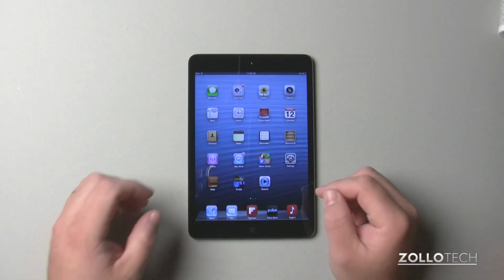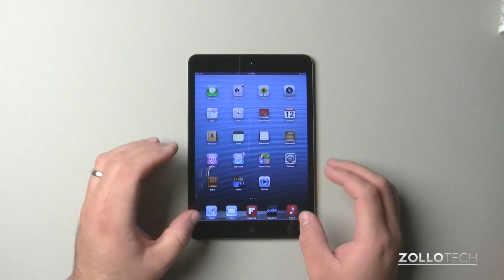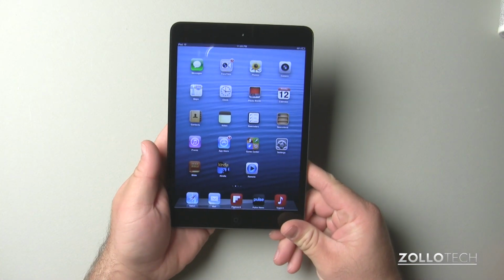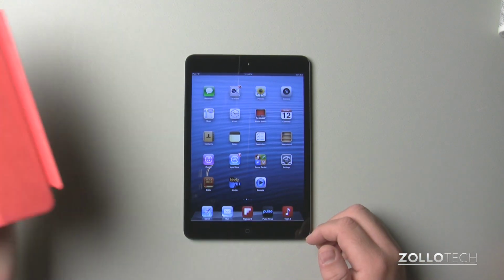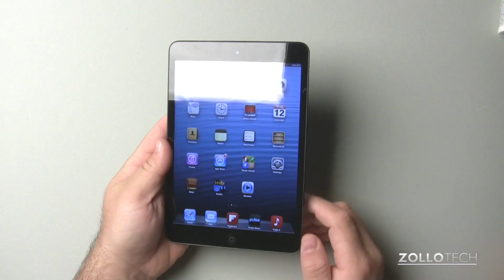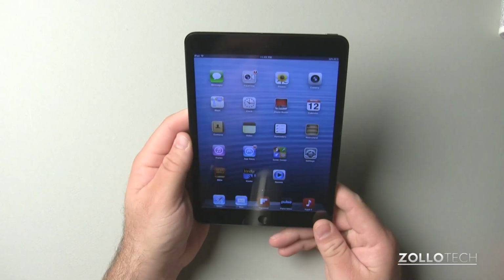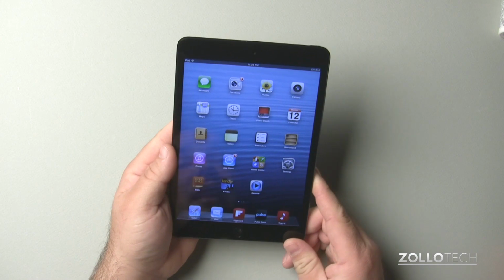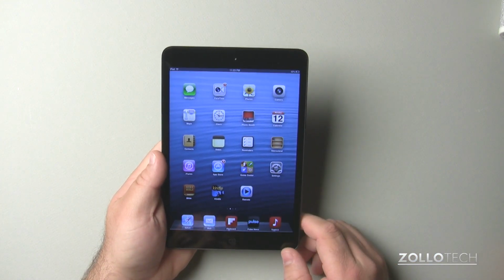iPad mini Review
I have to admit, I like the iPad mini, a lot.  I never thought I would find a use for a smaller iPad and had said I would review it, but never own one myself.  After using it since it came out, I have to say Apple has shown me that there is room for a smaller iPad.  See what I think in the review and be sure to let me know what you think about the iPad mini and if you would buy one yourself.